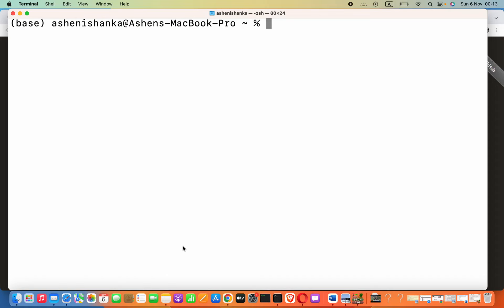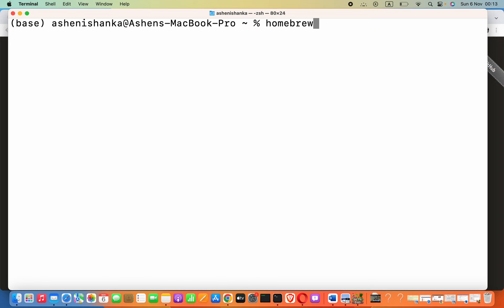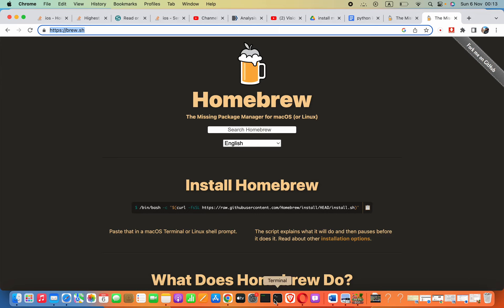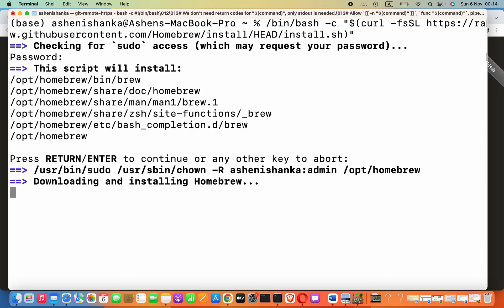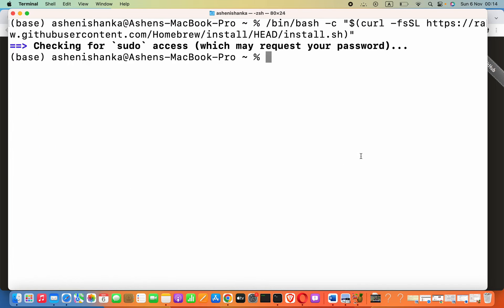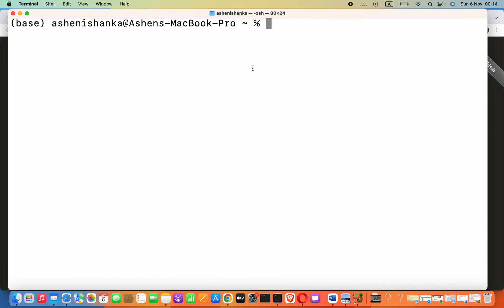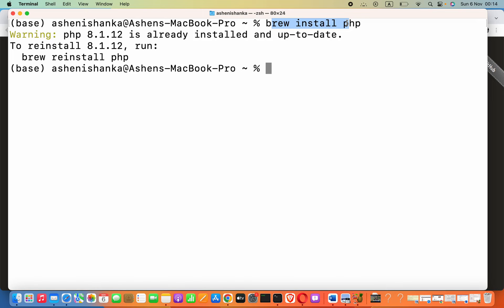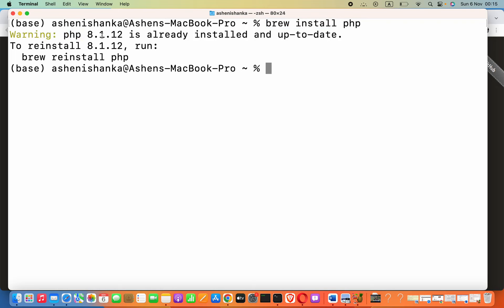How to install PHP in macOS using the Terminal